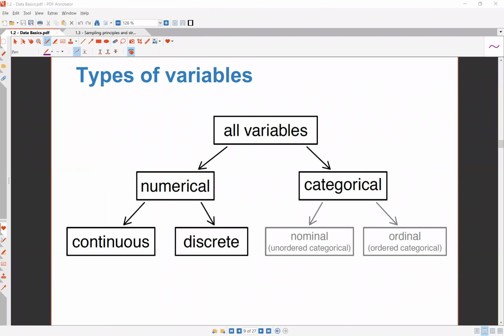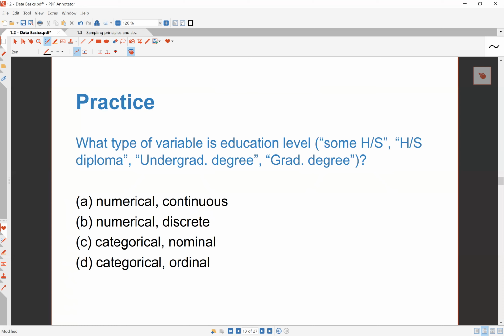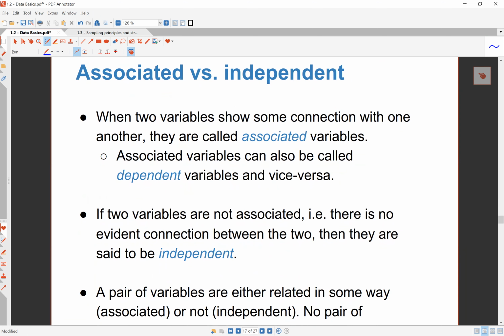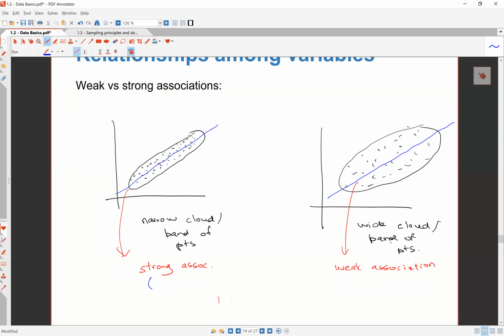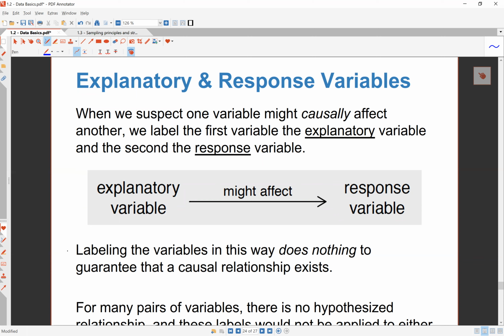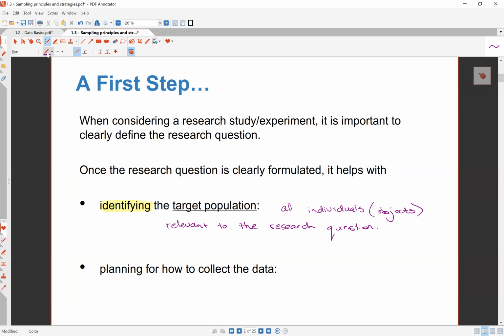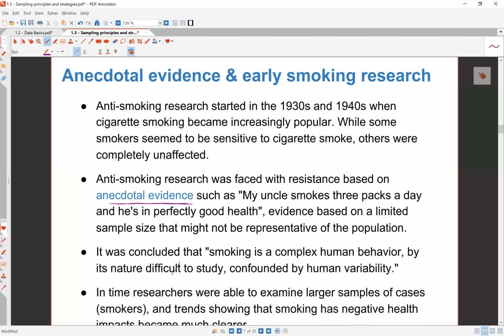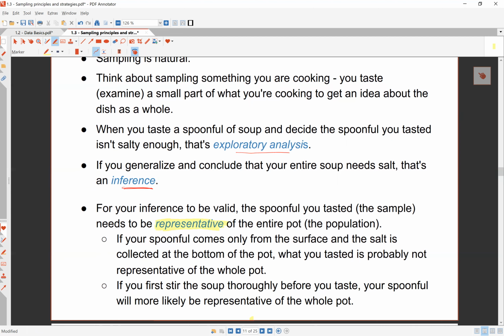Elem Stat Class 6/2